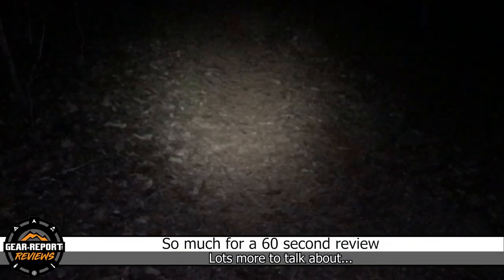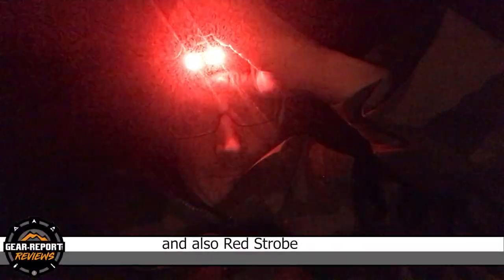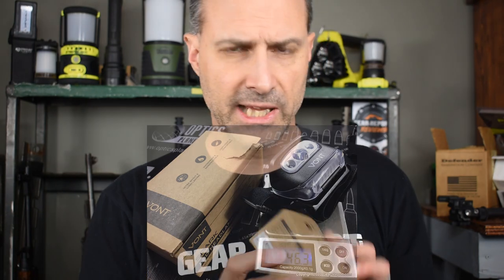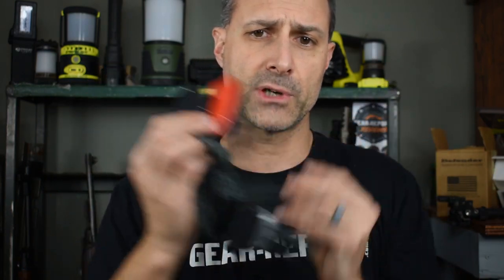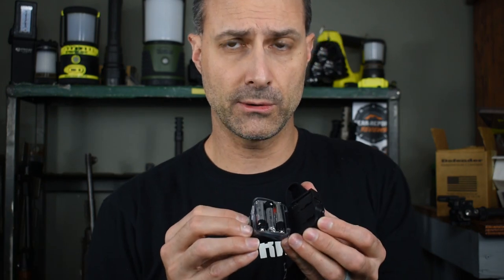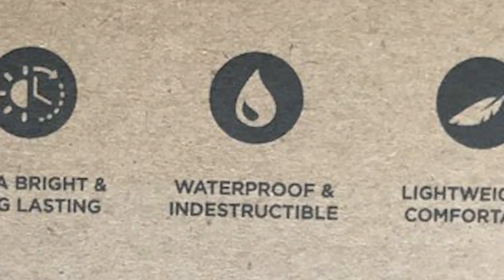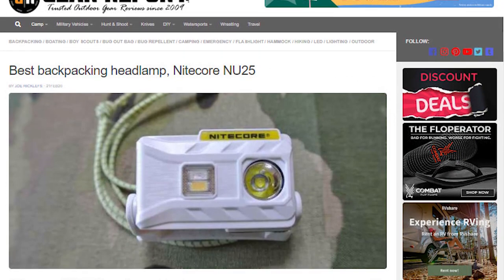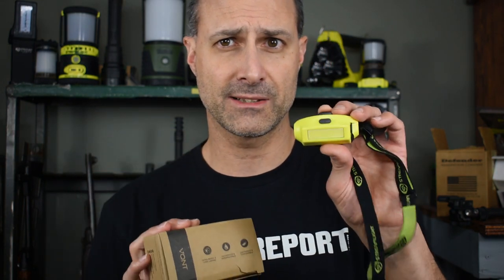Vont Spark LED Headlamp Review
“This site contains affiliate links for which I may be compensated” “This site contains affiliate links for which I may be compensated” I recommend the Spark headlamp for light-duty use around the house or while traveling, where the ability to use off the shelf AAA batteries is important.
You can find the Vont Spark on Amazon

If you want to be a part of the Gear Report team and help us produce great outdoor gear content, then please consider supporting us on one of the crowdfunding platforms like: